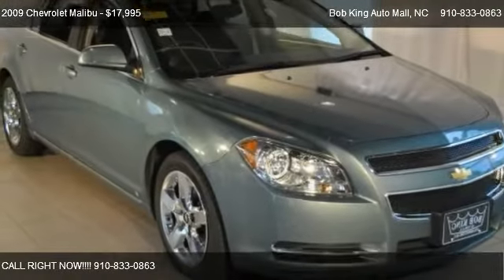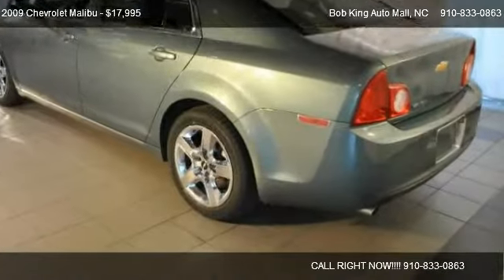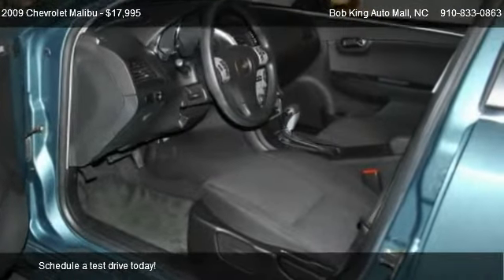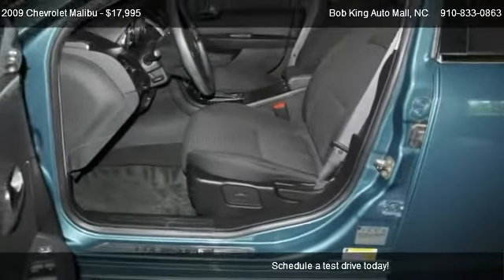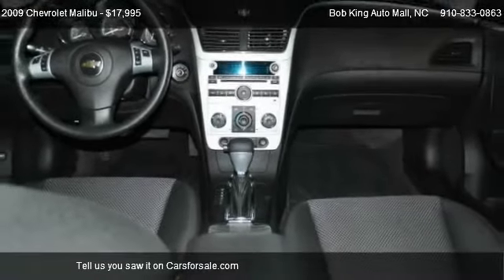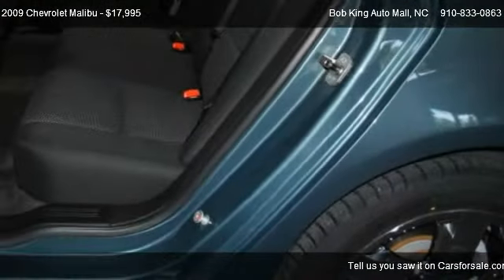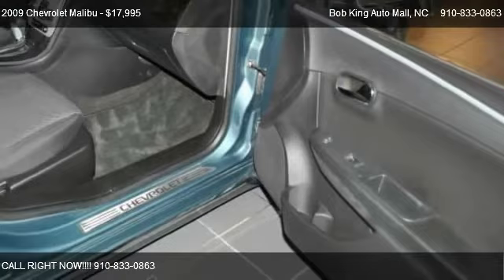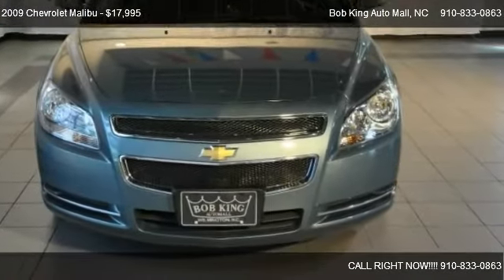2009 Chevrolet Malibu LT - for sale in Wilmington, NC 28406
Bob King Auto Mall
5115 New Center Drive

Come test dirve this 2009 Chevrolet Malibu LT for sale in Wilmington, NC.

All power equipment on this vehicle is in working order. Nothing about this vehicle is defective. There are no dings visible on the exterior of this vehicle. Engine needs some work. Has an extra clean exterior. The inside of this vehicle is smoke-free. The interior is extra clean; it was very well kept. The mileage represented on this vehicle is accurate. This vehicle has a smooth shifting transmission. No repaired collision damage. This vehicle has had only one previous owner. Brand new tires. GM CERTIFIED, CLEAN CAR FAX, 2 YR 30,000 MILE OIL CHANGES AND TIRE ROTATIONS INCLUDED, ASK FOR CHRIS FOSTER FOR INTERNET SPECIALS